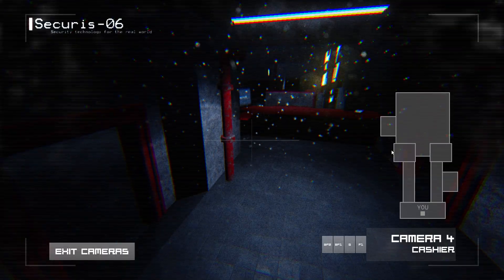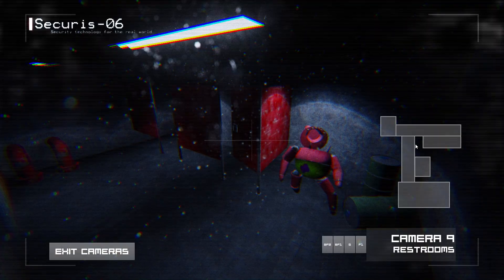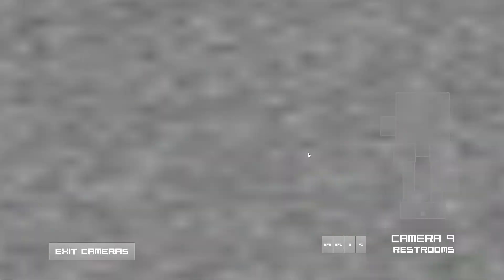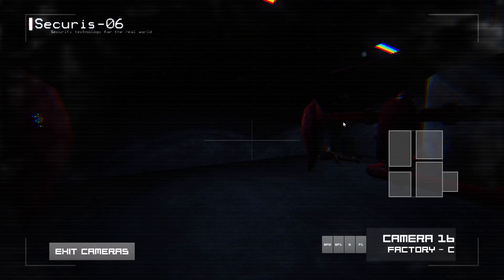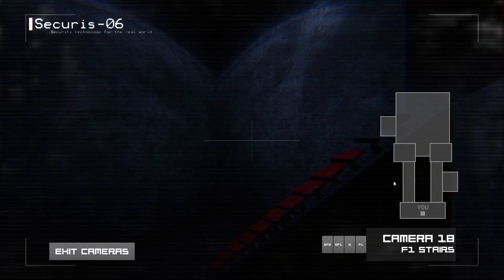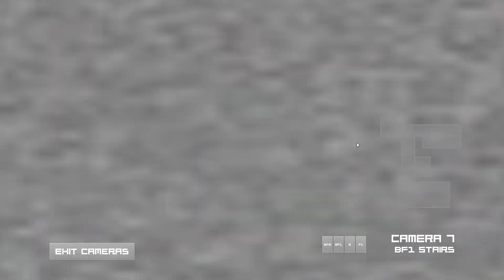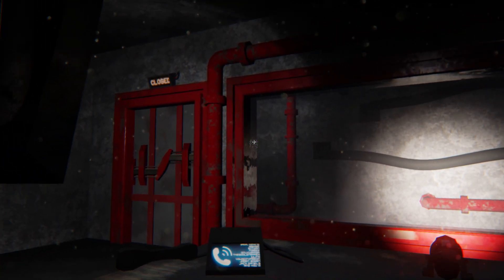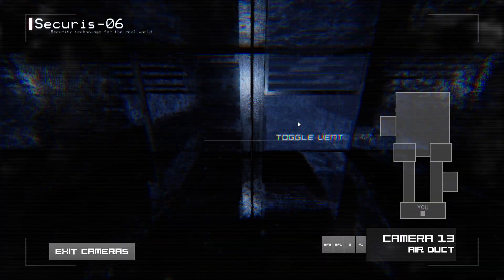Five Nights at the Chum Bucket